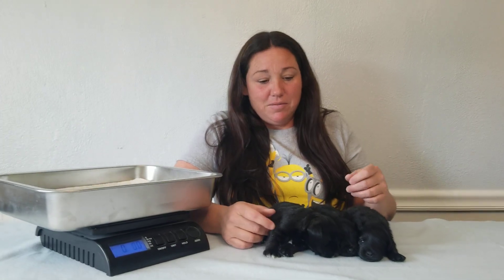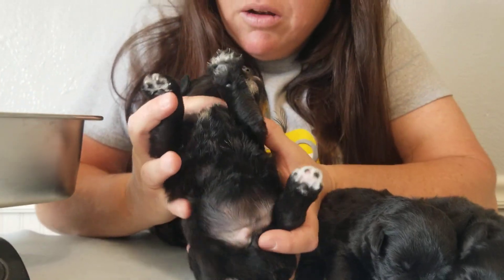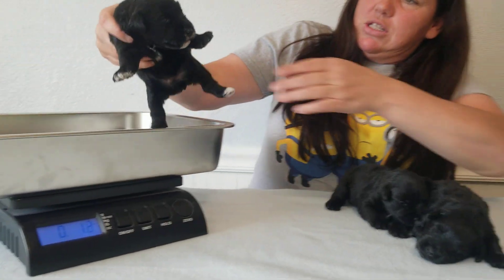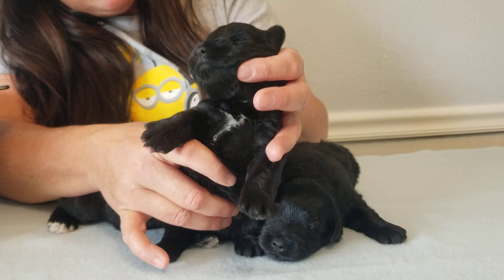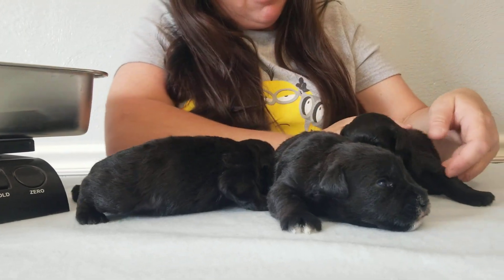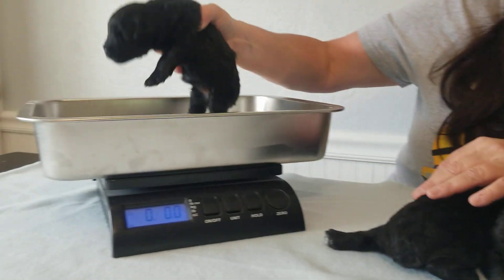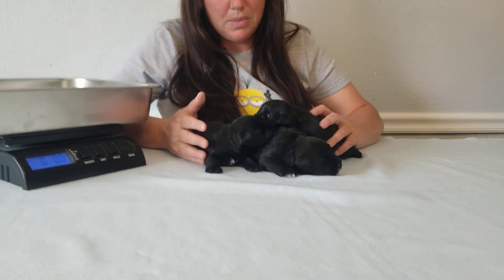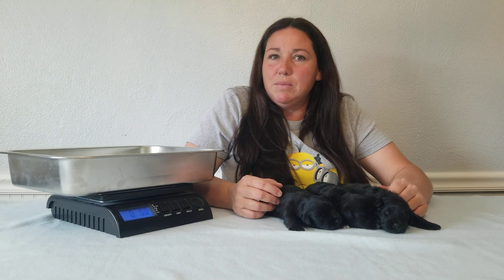Jasmine's litter is 2 weeks old, 5/9/24.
Tomorrow will be the last day we do ENS with these puppies, and then we are on to the Puppy Culture program. They had a bath and nails trimmed today along with pictures and video.